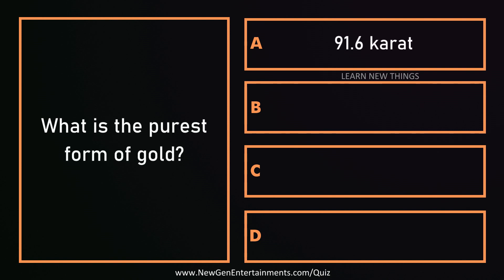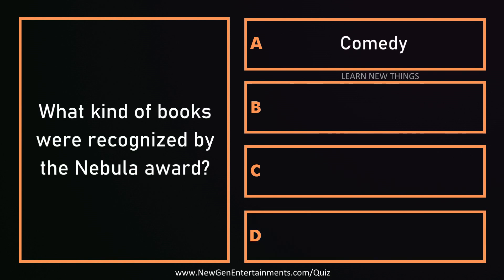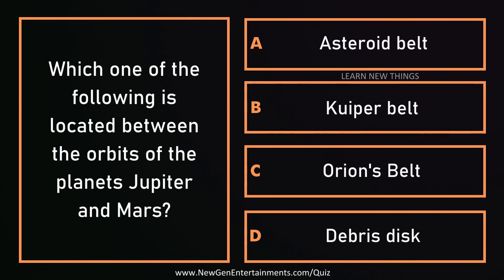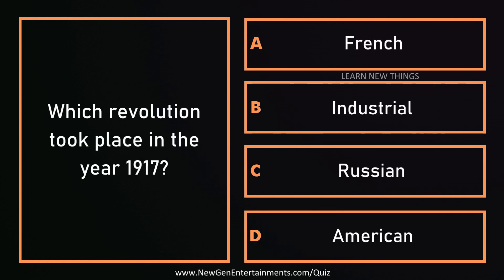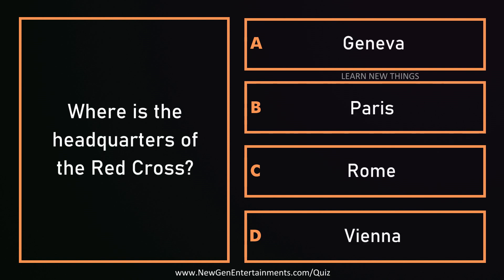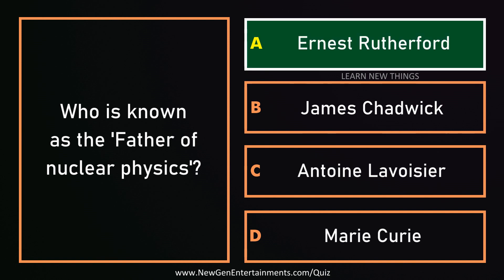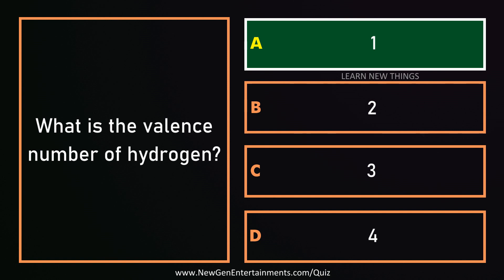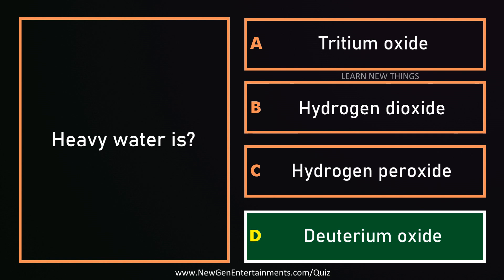Class 9 General Knowledge Quiz | 50 Important Questions | Age 13 to 14 Years | GK Quiz | Grade 9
In this video, 50 important GK questions for class 9 are included. This will be very helpful for the 9th standard students and teachers for quiz competition preparation.

Below are some of the questions included in the video:

What is the frequency of direct current?
What is the largest artery in the human body?
Who is known as the 'Father of nuclear physics'?
Which of the following is not a component of chlorophyll?
What is the valence number of hydrogen?
What is the purest form of gold?
Which country's currency code is TRY?